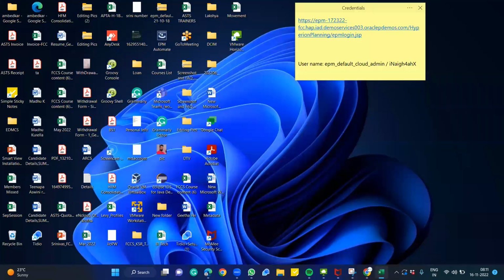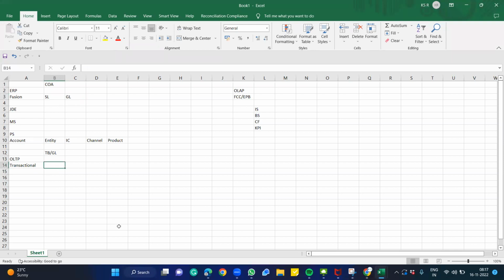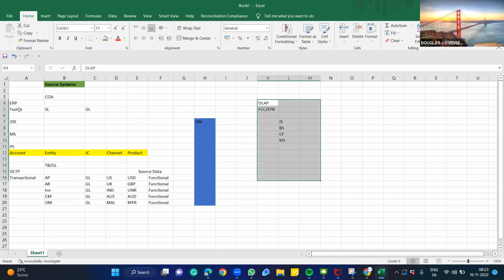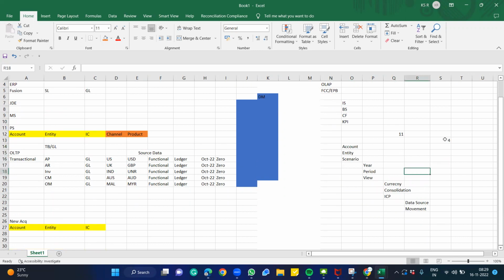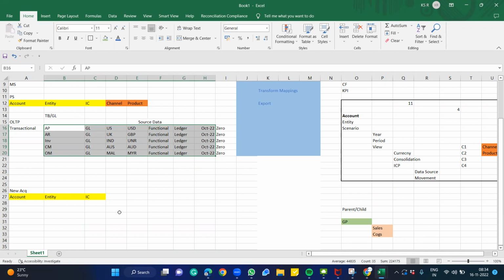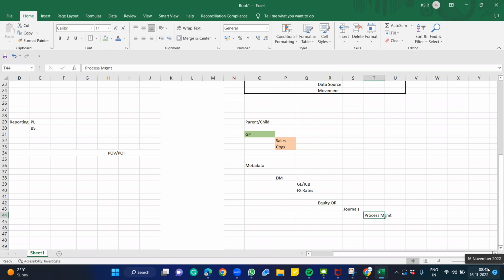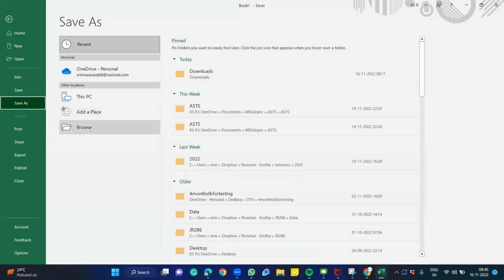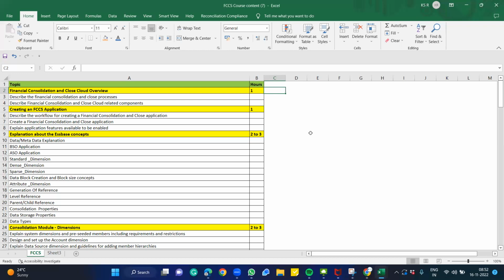Oracle FCCS Online Training: FCCS Tutorial for Beginners and Professionals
Looking to master Financial Consolidation and Close Cloud Service  FCCS? Look no further than our Oracle FCCS Online Training! Our beginner to advanced tutorial provides comprehensive training for both beginners and professionals alike, covering everything from FCCS implementation to best practices for financial reporting and consolidation. With our online training, you'll learn from industry experts who have years of experience in Oracle FCCS and can guide you through the process of becoming an FCCS expert. Plus, our flexible training schedule means you can learn at your own pace and on your own time. Get started today and take your FCCS skills to the next level!